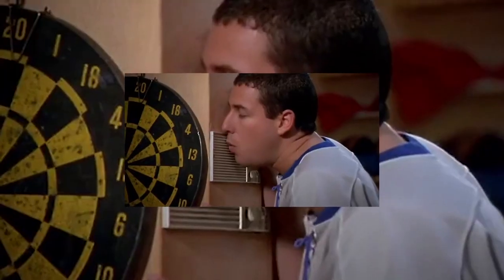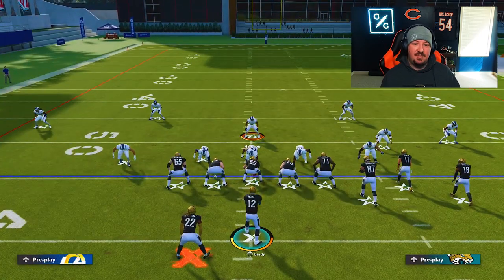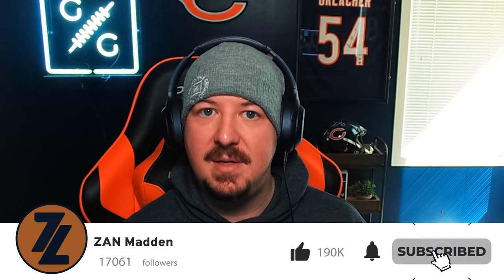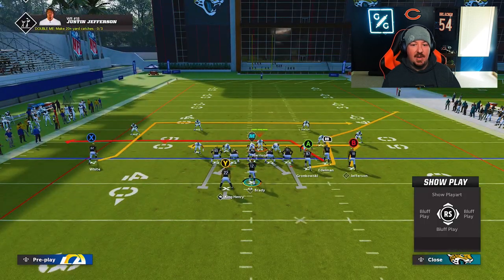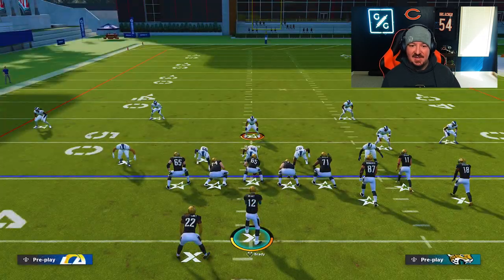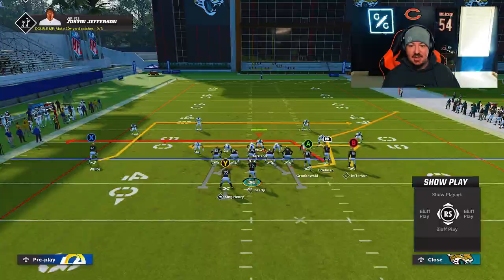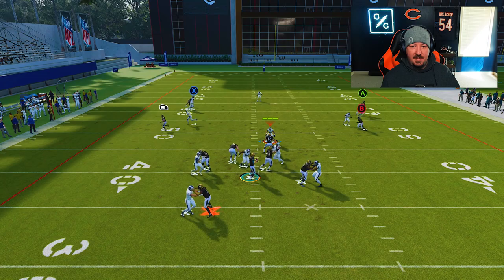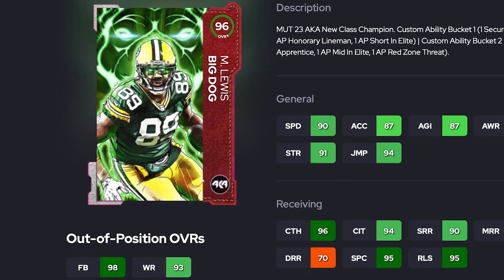Dominate 🥊 the NEW Defensive META of Madden 23.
In this video, ZAN shows how to beat the 3-3 Cub defensive meta in Madden 23.

0:00 Intro
1:30 How the 33 Cub Works
2:26 When to ID the NT
4:18 General Blocking Formula
5:44 Utilizing Delay Routes in Blocking Scheme
7:26 When to Block Your TE (Secure Protector?!)
8:30 Outro